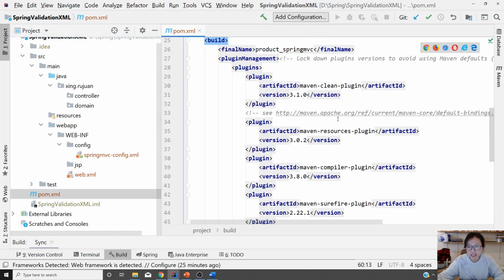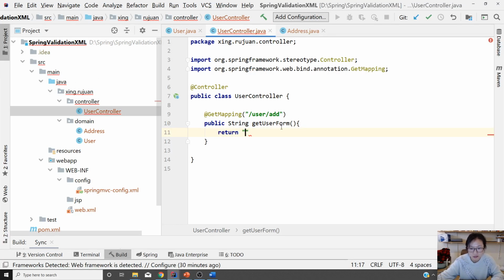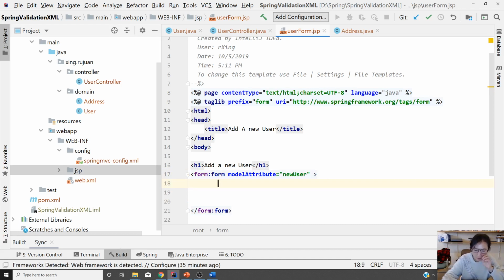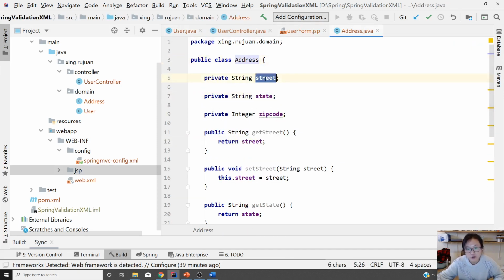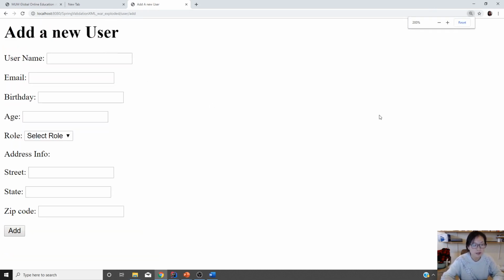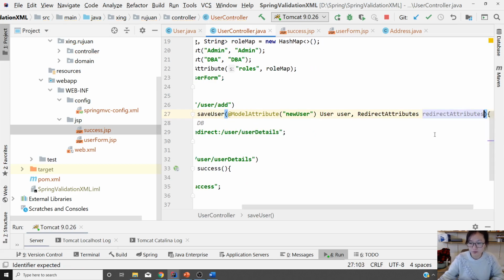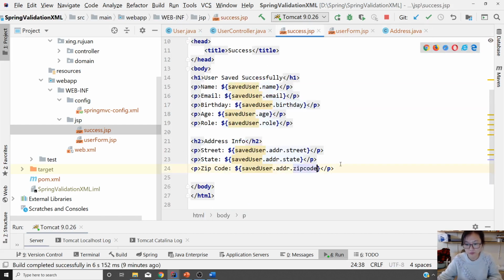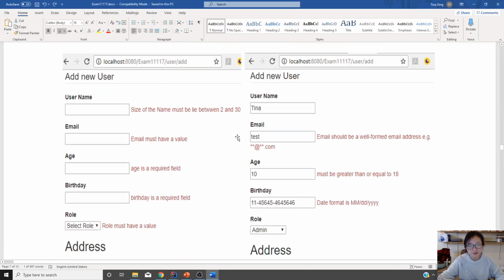41. Bean Validation in Spring MVC Coding Step by Step - Part II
Guide you implement Controller, JSPs to fulfill a User Form Submission feature.
In this video, there's no validation added.

Project Name: SpringValidationXML